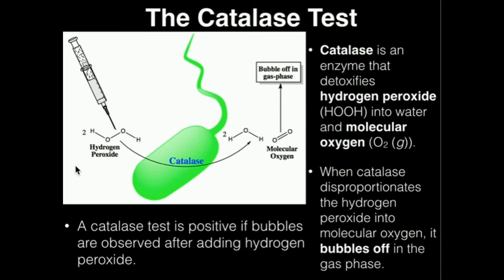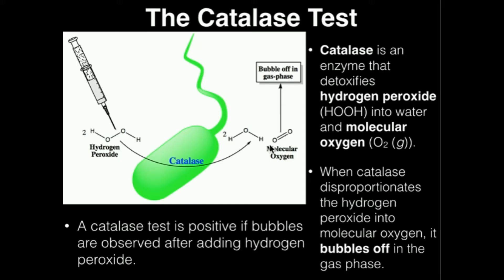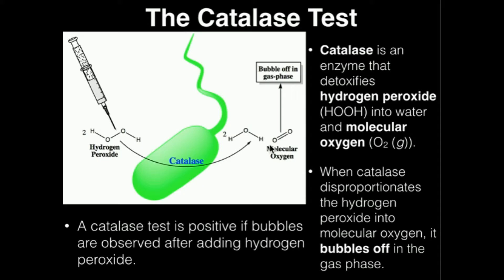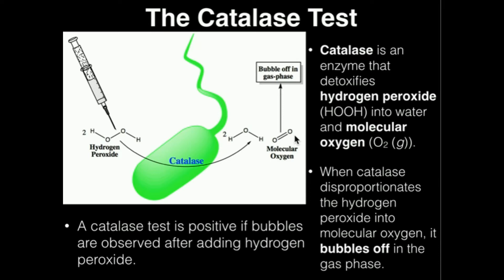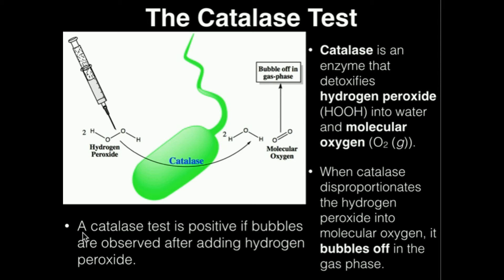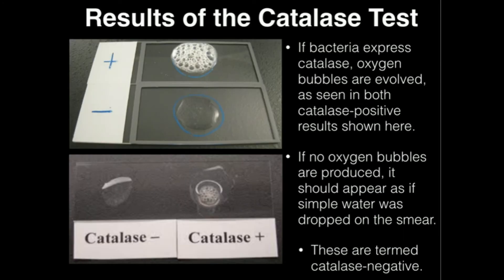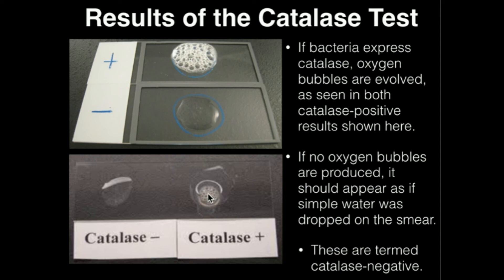Microbiology: Catalase Test